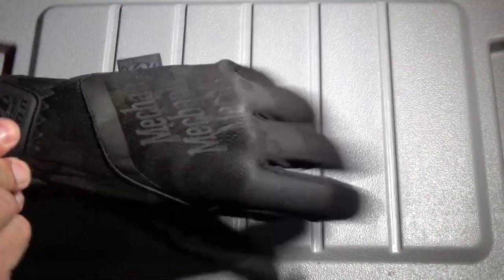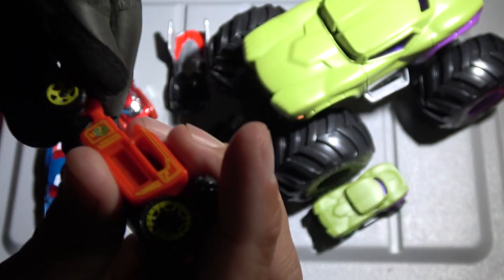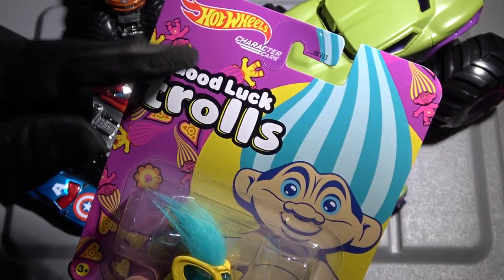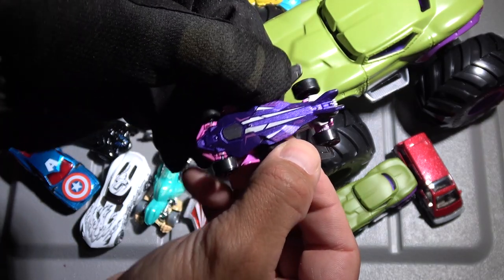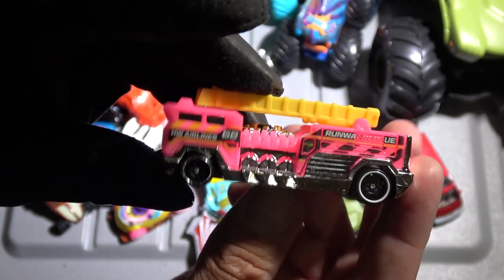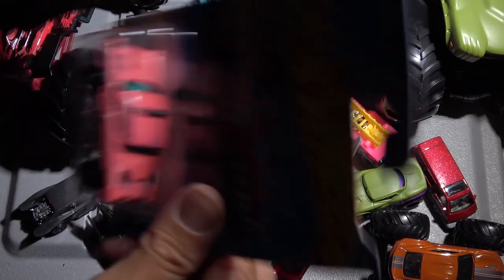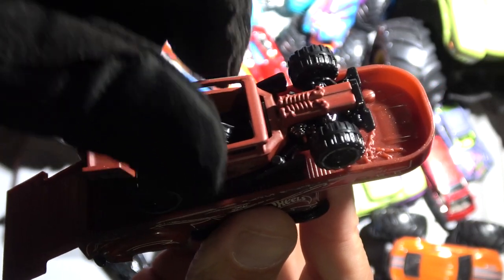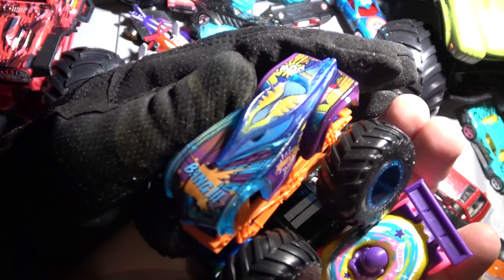Hot Wheels Haul - April 2023